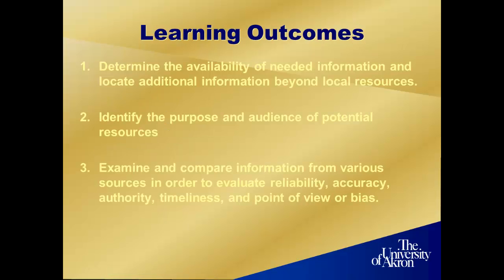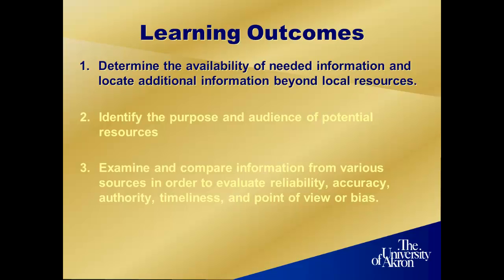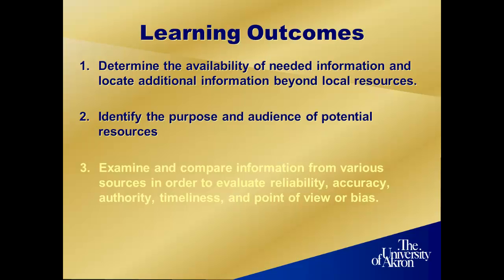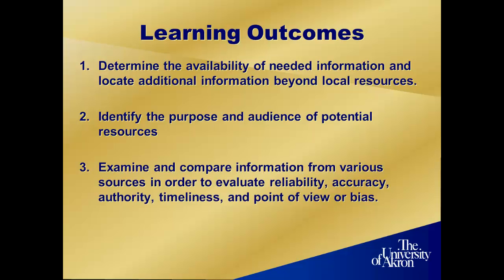Workshop 5: Tutorial 1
Evaluating Resources